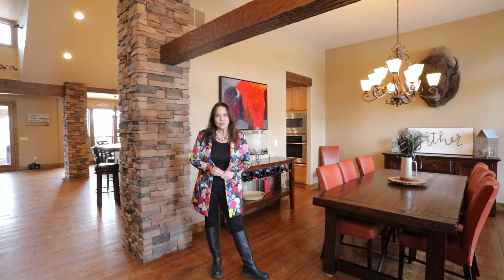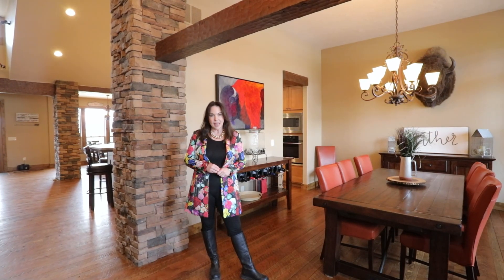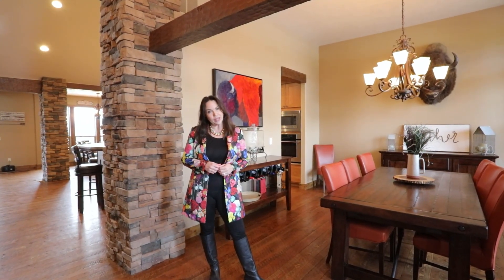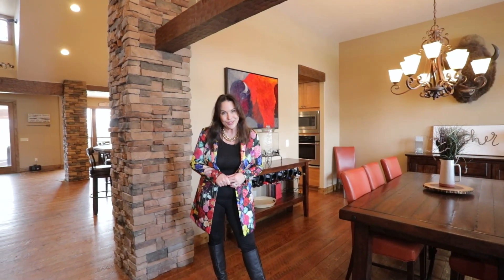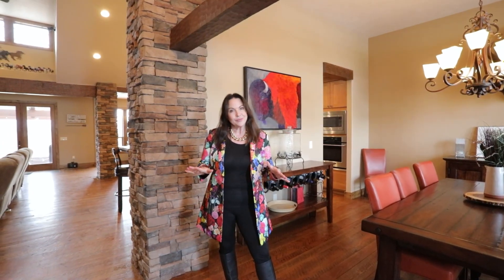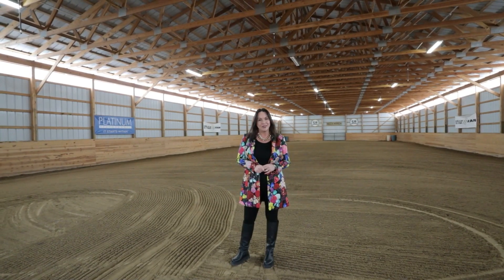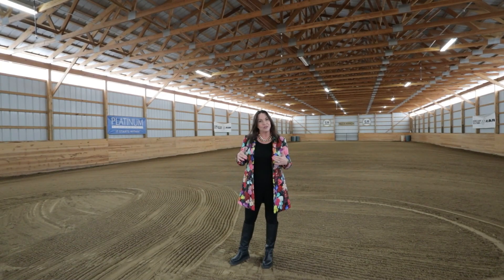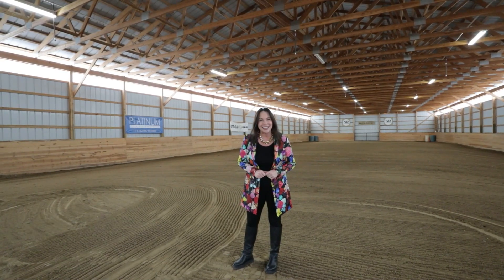1292 Ian Lane, Victor, MT 59875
Welcome to an exquisite equestrian haven nestled in the picturesque Bitterroot Valley, a sanctuary of luxury living harmonized with unparalleled equestrian amenities. Spanning across 10.26 acres, this property embodies the essence of refined country living, boasting a tranquil pond and frontage along Mill Creek. Gaze upon breathtaking vistas of the Bitterroot and Sapphire Mountains, painting the horizon with hues of majestic beauty. Step into the custom 4,333 Sq. Ft. residence, where intricate wood detailing and rustic charm greet you at every turn. Adorned with rough-cut wood beams and rough-sawn fir flooring, the home exudes warmth and character. The gourmet kitchen is a culinary masterpiece, featuring high-end appliances, concrete countertops, and a spacious island with an eating bar. The kitchen seamlessly flows into the inviting living room, anchored by a stone fireplace, creating a cozy ambiance for gatherings and relaxation. Retreat to the main floor, where three ensuite bedrooms await, including the deluxe primary suite. Revel in views of Mill Creek and the pond from the comfort of your own oasis, complete with a large walk-in closet and a spa-like bath boasting a custom-tiled walk-in shower and dual vanities. Ascend to the 2nd level, where a theater room awaits, equipped with a screen, projector, and sound system, offering endless entertainment possibilities. Beyond the main residence, discover a heated detached shop spanning 2,700 Sq. Ft., accommodating up to 6 vehicles and featuring a dedicated RV/trailer bay door. Above, 2 studio apartments beckon, each boasting kitchenettes, with one currently serving as a thriving VRBO rental. The crown jewel of this property is the expansive 9,000 Sq. Ft. riding arena, meticulously designed to cater to the needs of both horse and rider. With 8 horse stalls, private runs, and a large pasture, every equestrian need is met with ease. LED lighting, an overhead sprinkler system for dust control, and WIFI connectivity for a camera system ensure optimal comfort and safety for both horse and rider. Experience the epitome of equestrian luxury living in the heart of the Bitterroot Valley, a property where every detail is meticulously crafted to elevate your lifestyle to new heights. for more information.